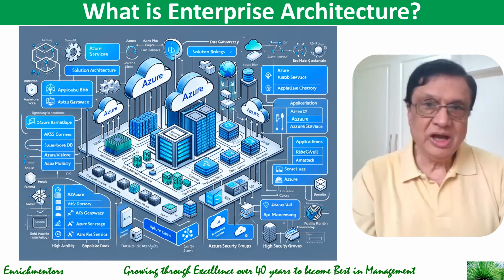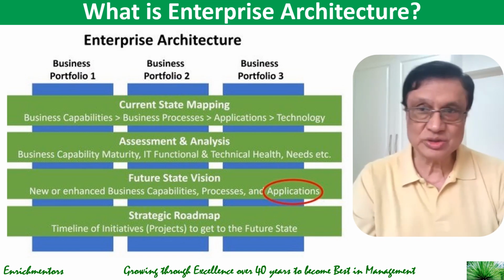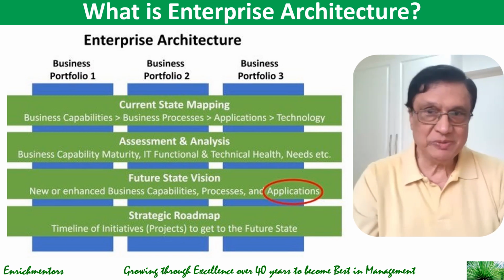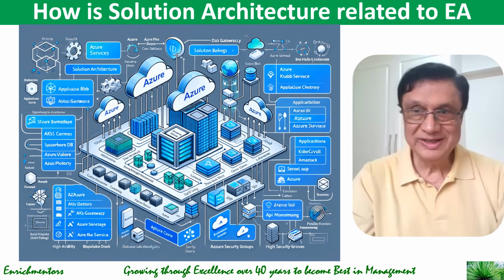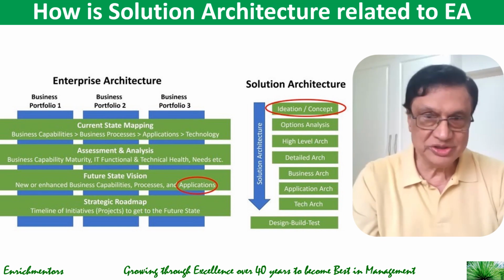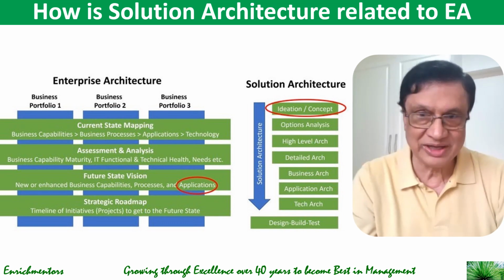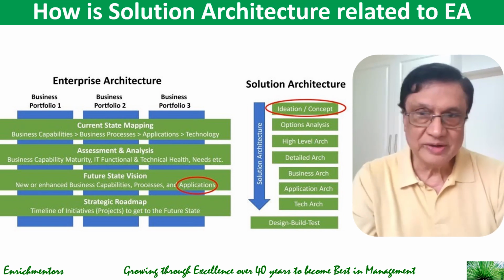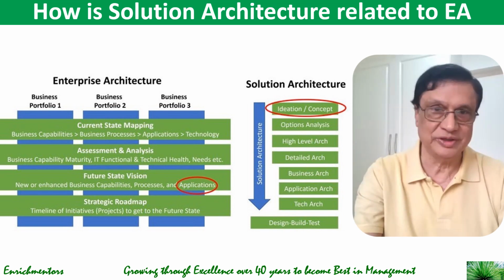What is Solution Architecture and career opportunities in this field?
Want to become an Excellent Solution Architect but don’t know what to do and how?
Take a look at this course where you will
• Not only learn about the Solution Architecture and role of Solution Architect but also
• How to design and oversee the implementation of complex solutions to address specific business problems with a lot of real life examples

What is Solution Architecture and career opportunities in this field, Solution Architecture and career opportunities in this field, Solution Architecture, career opportunities in Solution Architecture, career opportunities